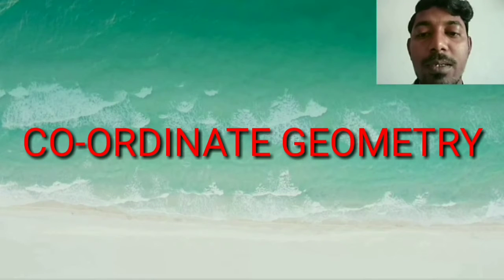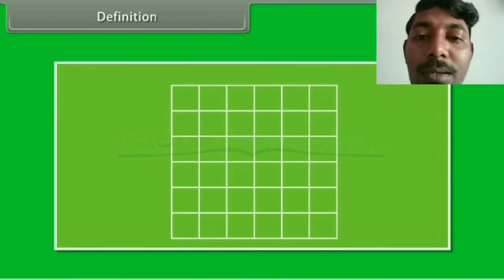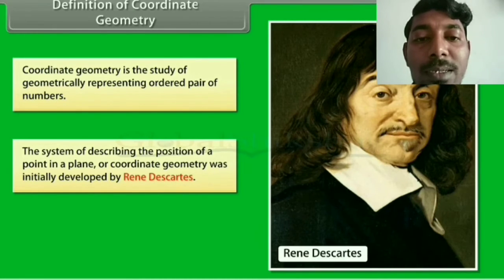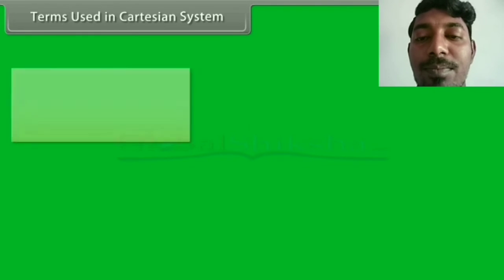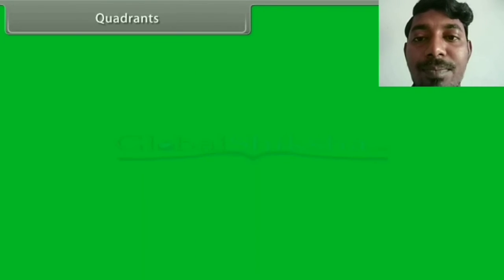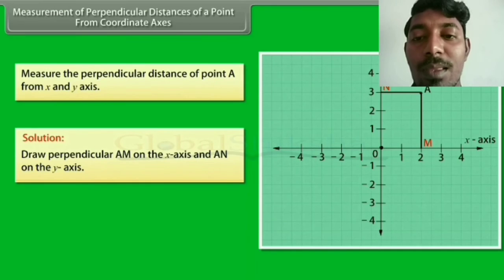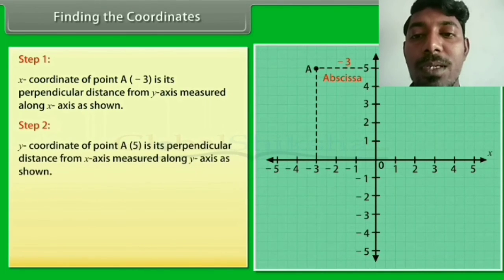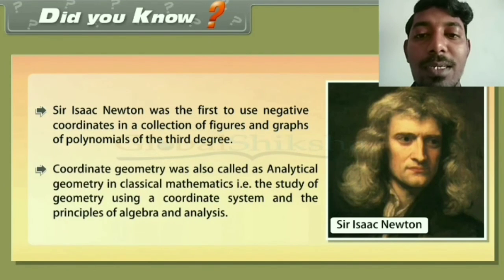coordinate geometry ICSE CBSE & OTHER BOARDS